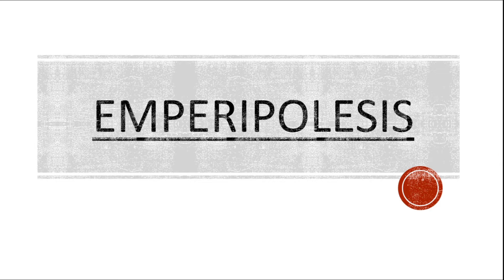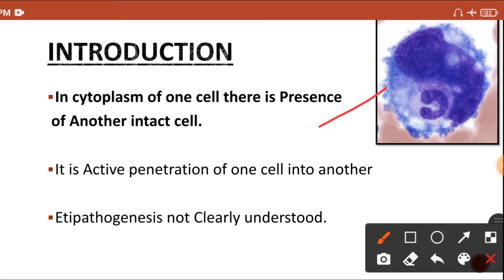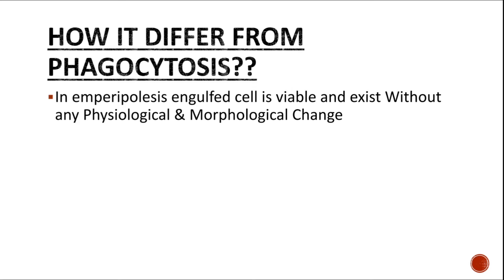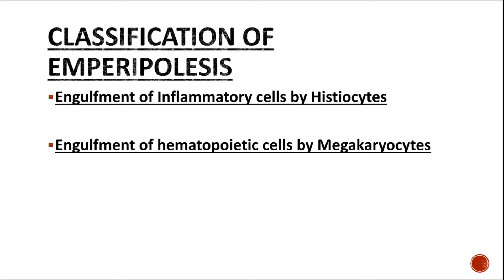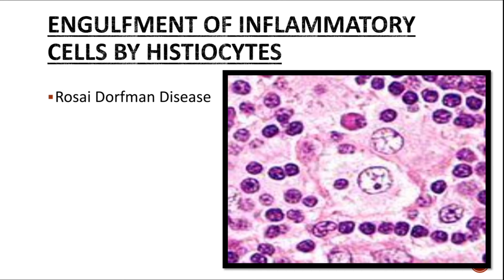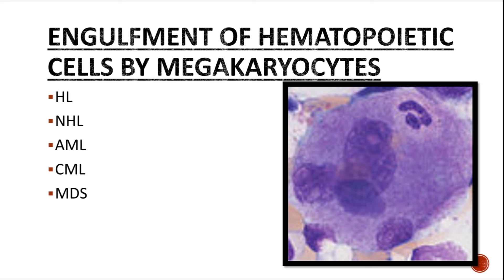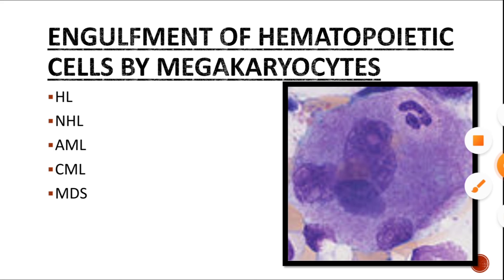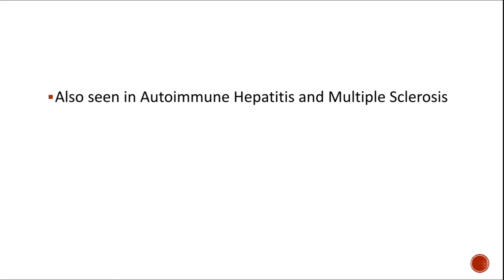Emperipolesis || 5 Minute Explanation || Images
Hi,
This Video is about Understanding Emperipolesis in detail.

This lecture include...
_Emperipolesis definition
_Mechanism
_Types
_Example
_Difference from Phagocytosis etc.